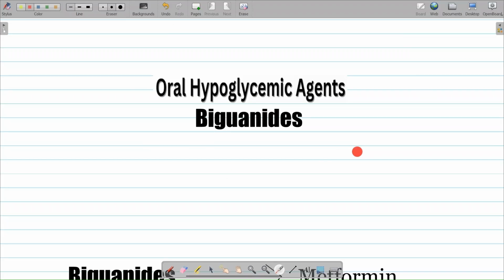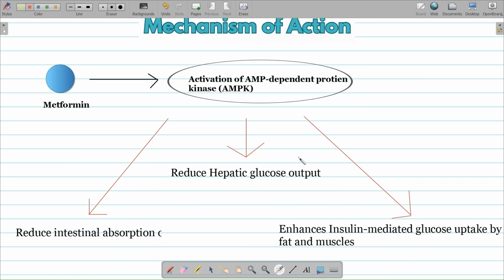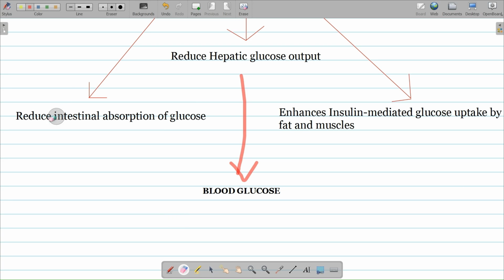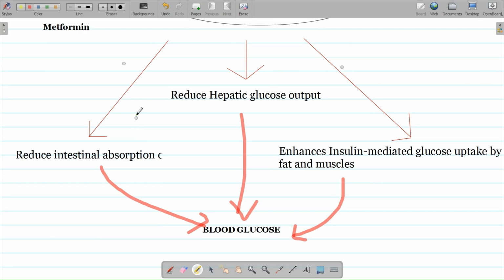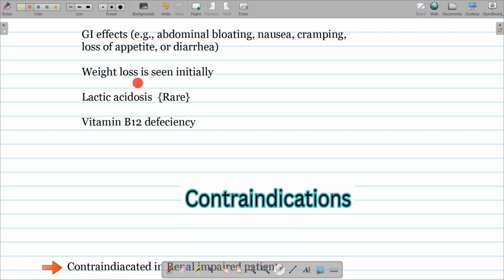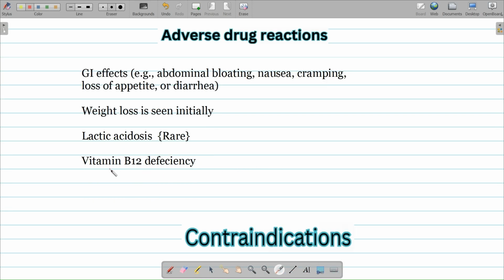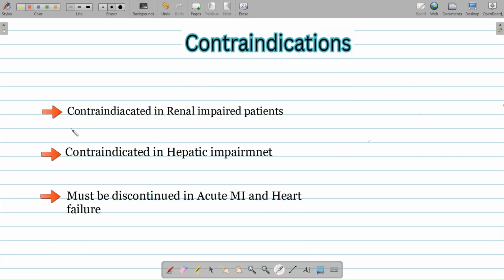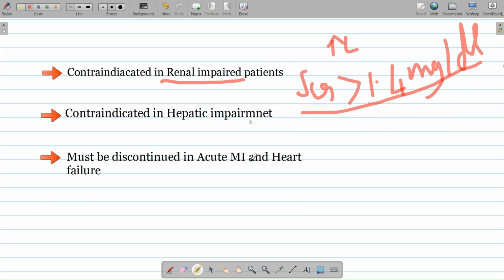Metformin Mechanism of Action, Side effects and Contraindications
n this video, we dive deep into everything you need to know about Metformin, one of the most commonly prescribed medications for type 2 diabetes. We'll walk through how Metformin works to regulate blood sugar levels, and more importantly, we provide a clear and detailed explanation of its potential side effects and contraindications. If you're a healthcare student, professional, or someone looking to understand this essential drug better, this video is for you. Don't miss the crucial sections where we break down side effects and contraindications for better clarity!